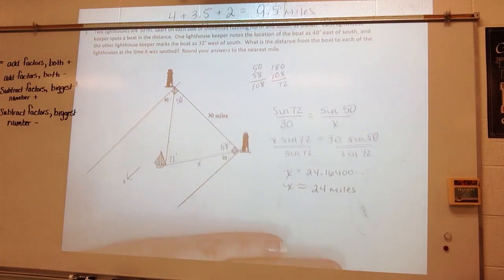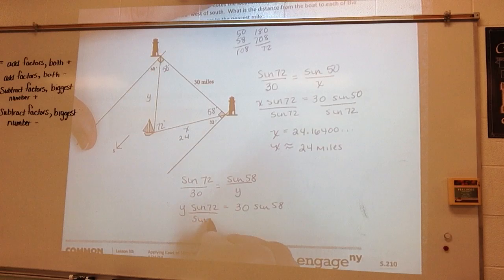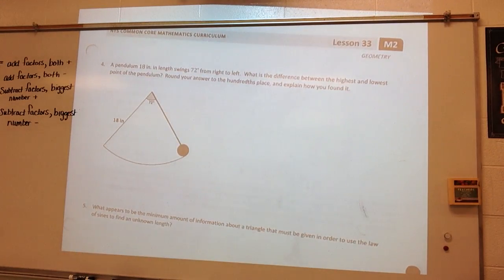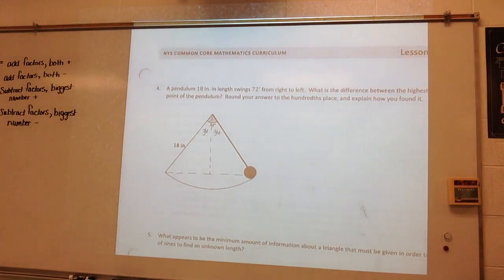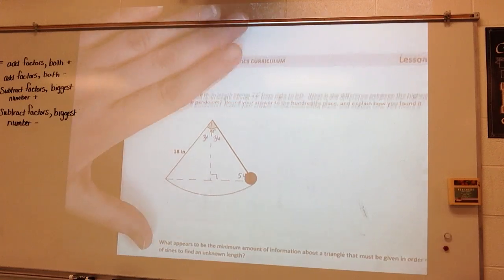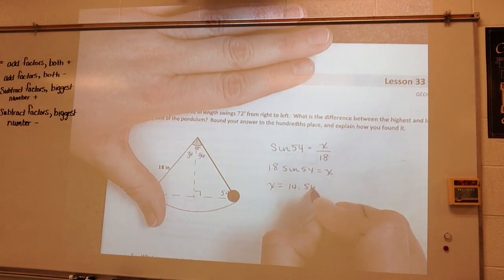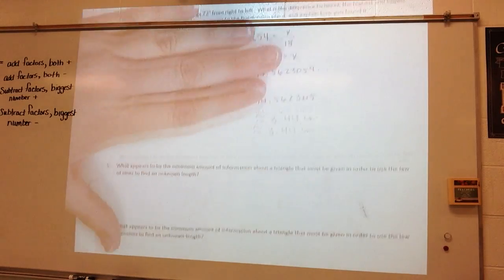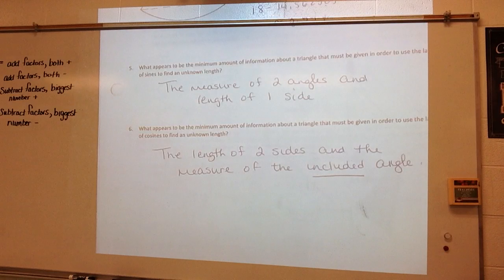Geo 33-2 May 3-7